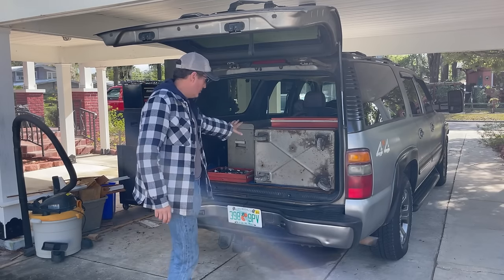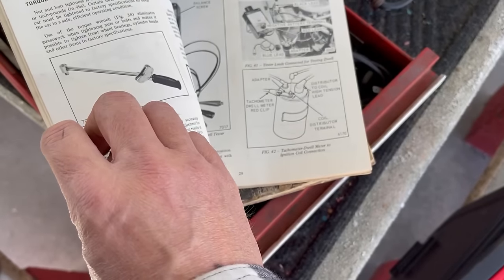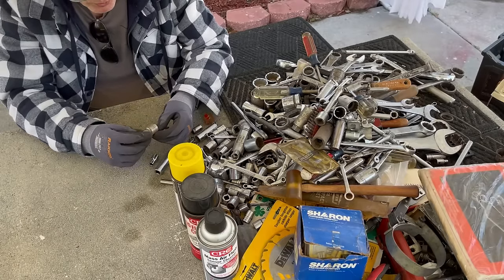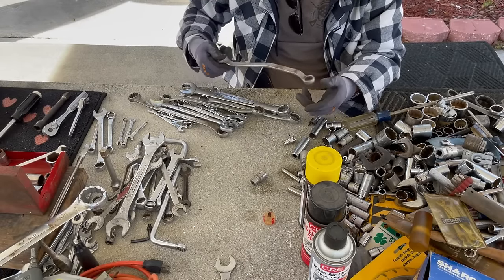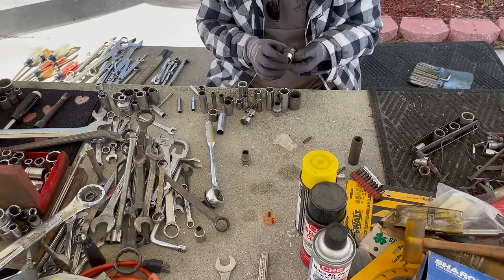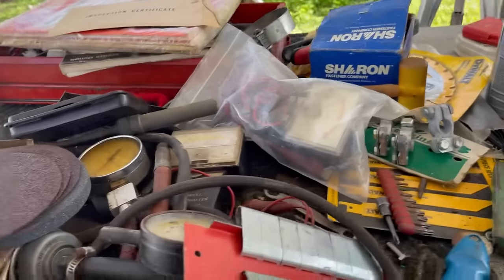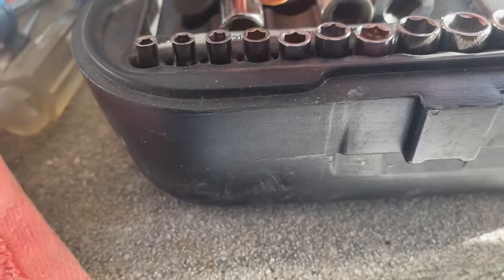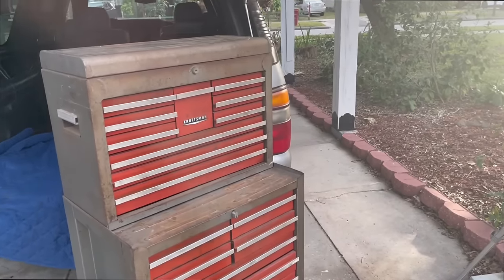Vintage Craftsman Estate Sale Tool Box with Tools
An interesting estate sale collection of tools in my favorite style of vintage Craftsman Tool Boxes.  This one has a little bit of everything. Craftsman, SK, Proto, Herbrand, even a Snap On or two.  Let's see what we've got!